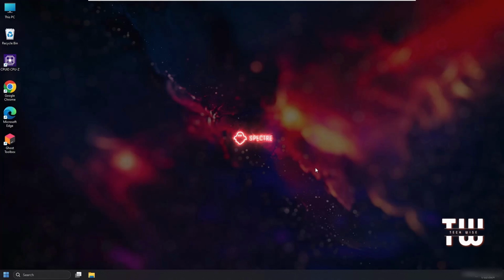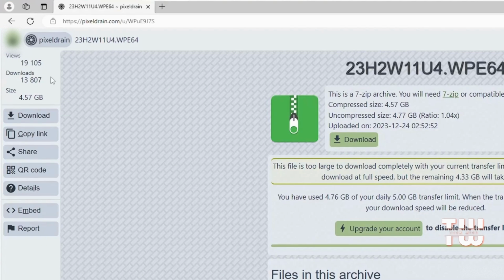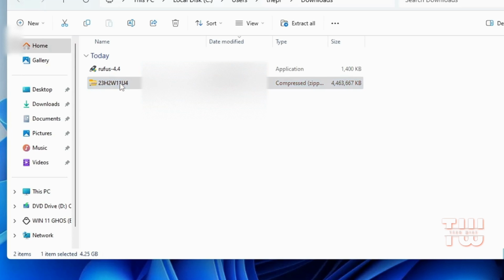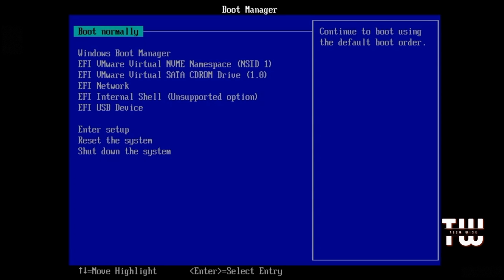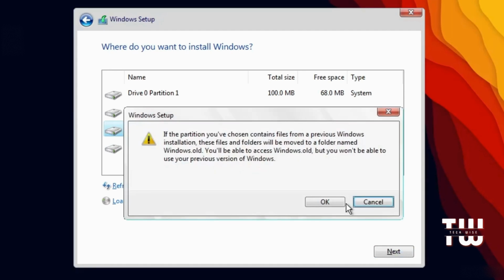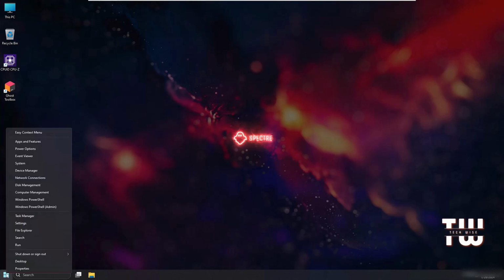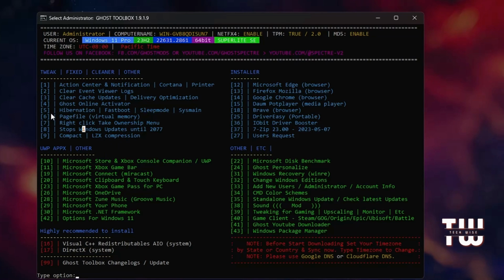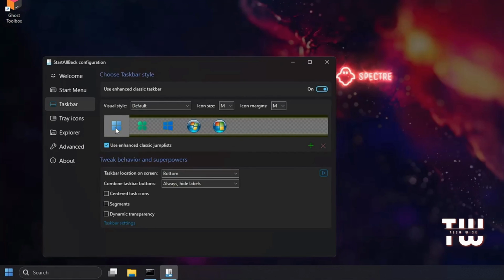Unleash Your PC's Potential with Ghost Spectre Windows 11 23H2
Discover how to supercharge your computer's performance with Ghost Spectre Windows 11! In this step-by-step guide, you'll learn how to install Ghost Spectre on your system, transforming it into a lightning-fast and lightweight powerhouse. Say goodbye to lag and freezing issues, especially during gaming sessions, as Ghost Spectre optimizes CPU and memory usage for smoother gameplay. Explore a host of exciting features, including Ghost Mode for power customization, God Mode for easy access to system settings, and tools for cleaning up temporary files and optimizing performance. Join us on this journey to unleash the full potential of your computer with Ghost Spectre Windows 11!